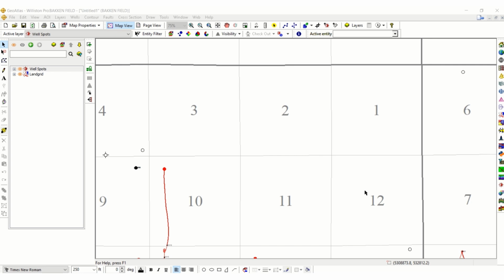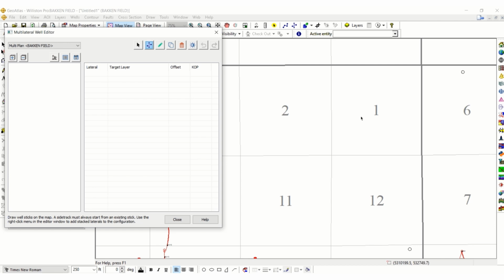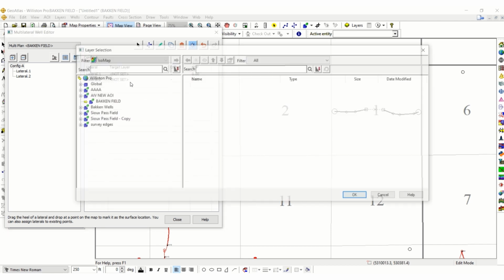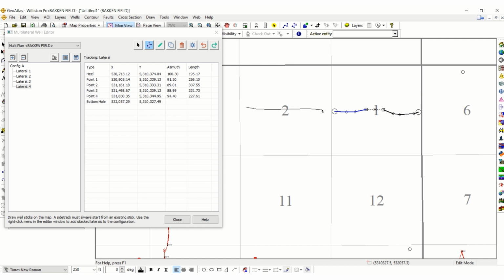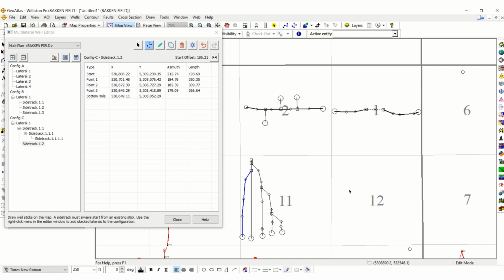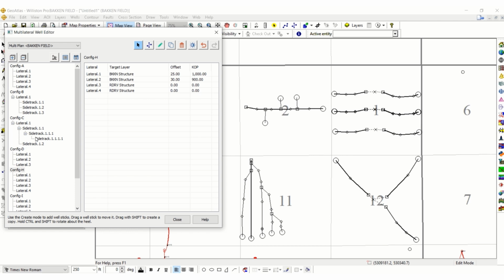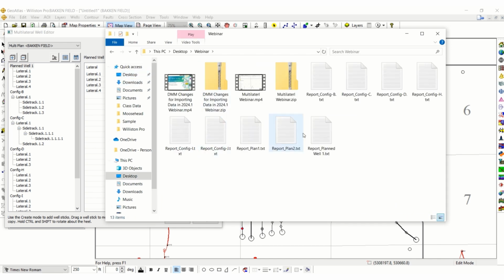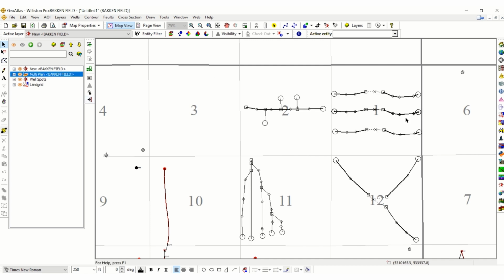Mastering Complex Well Paths - Multilateral Planning Directly on GeoAtlas Maps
Explore multilateral well planning in GeoAtlas, from digitizing lateral paths to generating comprehensive drilling reports. Learn to set precise targets and interactively plan advanced well configurations that enhance field development strategies.